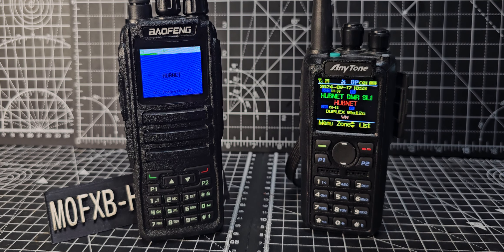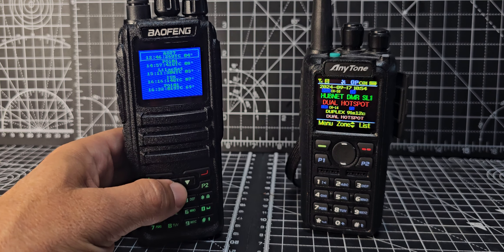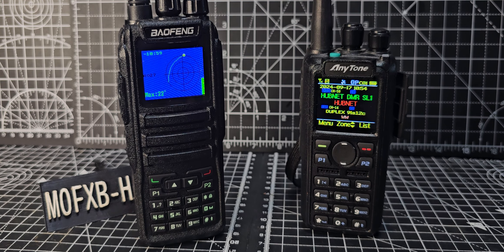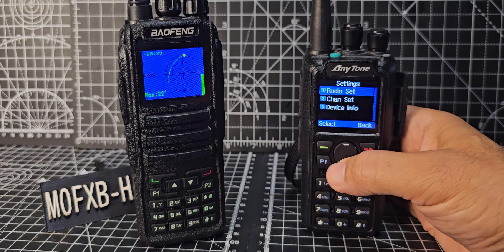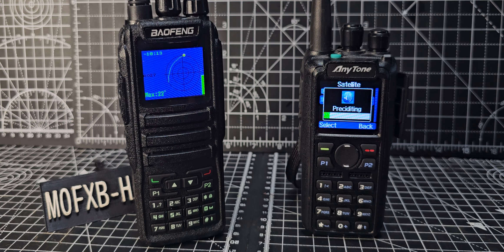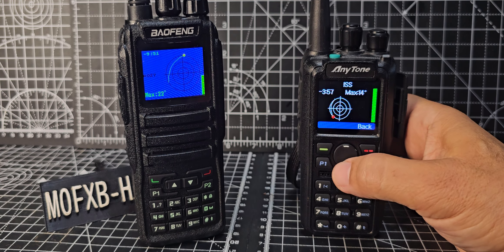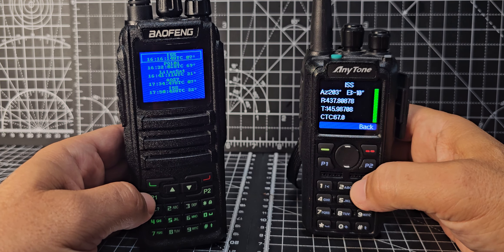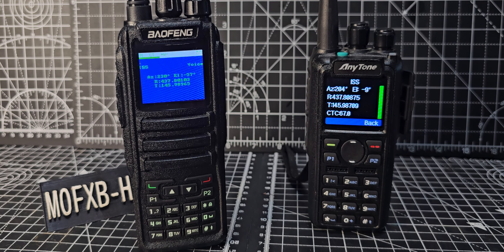Satellite Tracking - Anytone 878 & OpenGd77